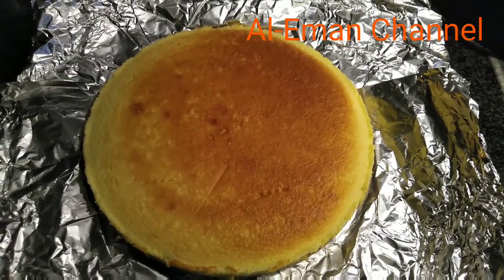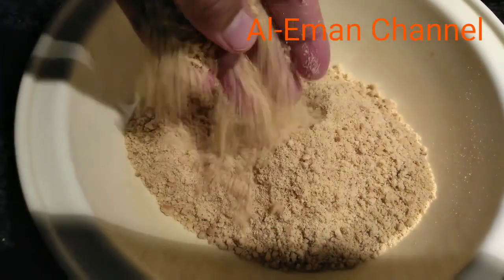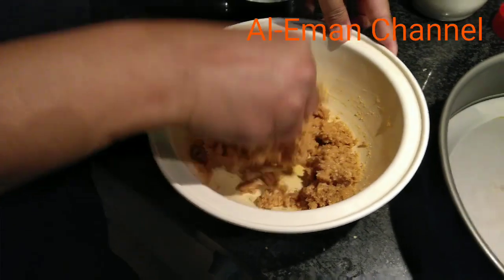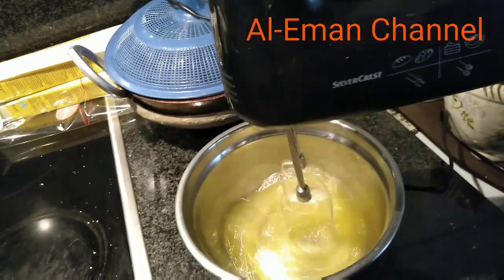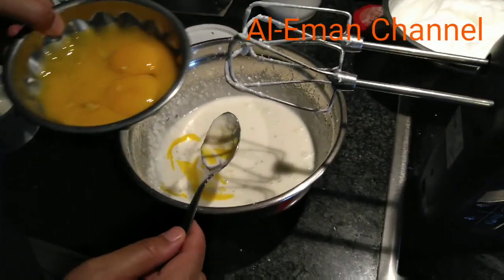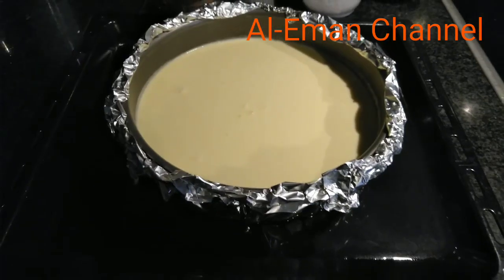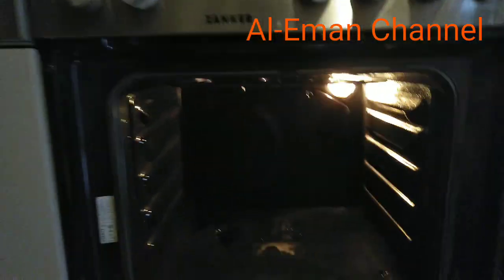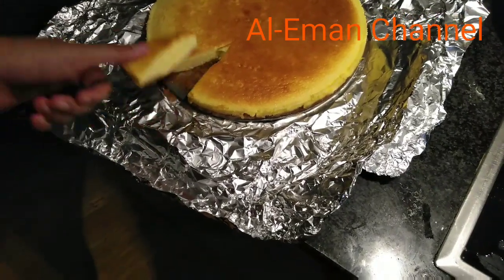How to cook cheese cake recipe